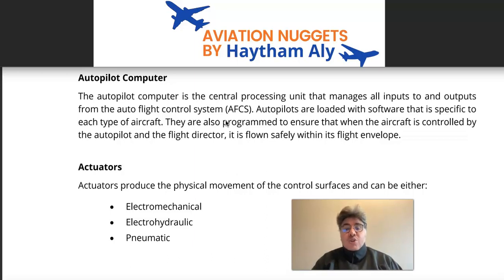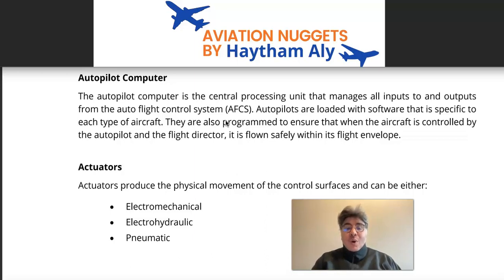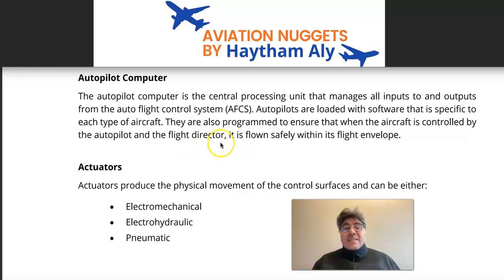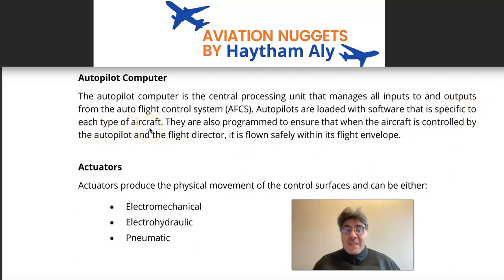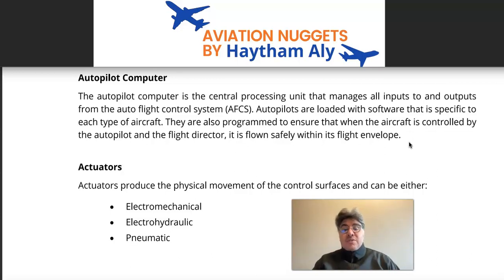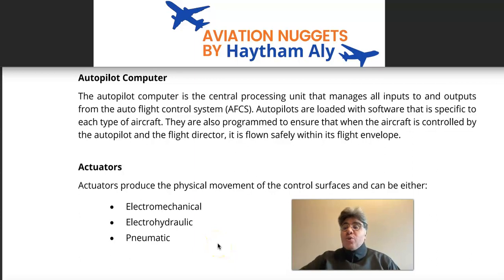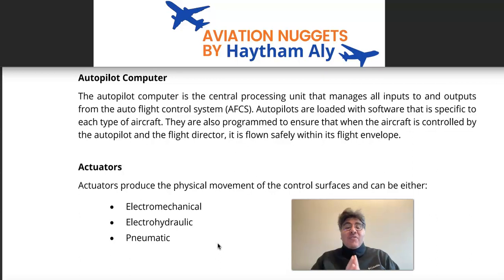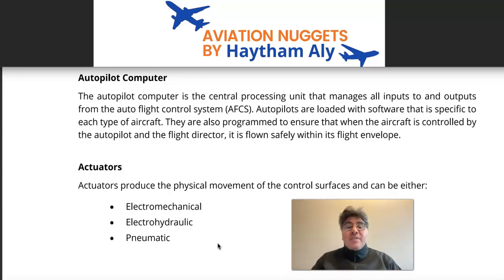FCU, FMA , A computer & actuators are the main components of the Autopilot system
the main components of the autopilot are a computer FMGC, actuators , flight control unit and a flight mode annunciator , on the FMA a pilot can monitor the operations of the autopilot and the flight directors , also if you need to do an auto land , the aircraft must posses a three axis autopilot system and an altimeters